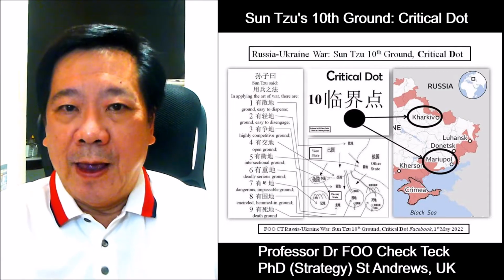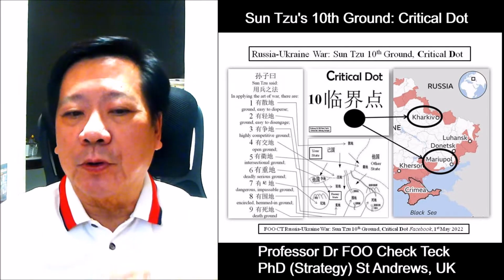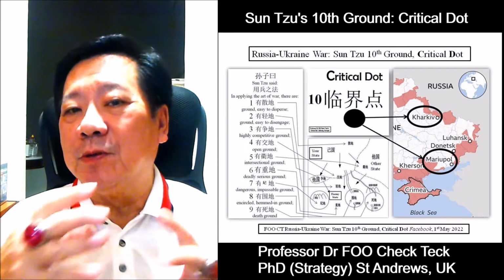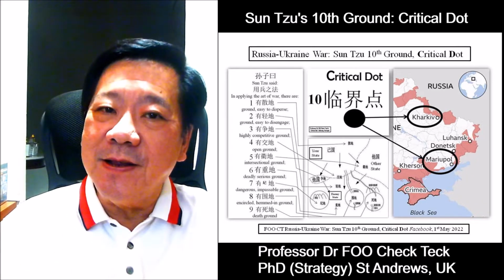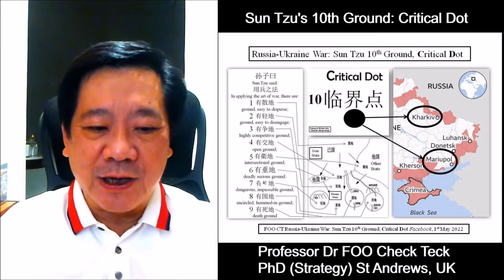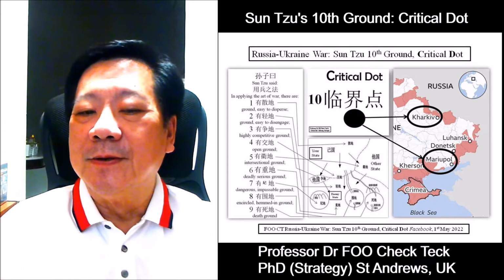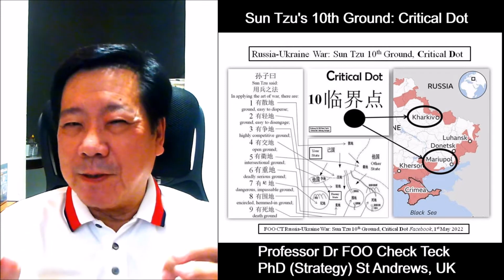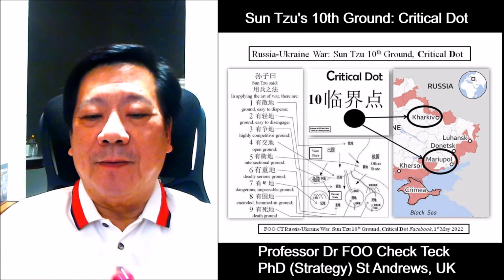20th Sun Tzu 10th Ground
Here in this 20th video in the series I explain on the 9 grounds in Sun Tzu Art of War. Sun Tzu developed the world's first taxonomy of grounds. His purpose is to relate strategy to a given type of ground. From the Russia- Ukraine war, I suggest a new, 10th type: Critical Dot. Or in Chinese 临界点. Two examples; Mariupol and Kharkiv.

Professor Dr FOO Check Teck
PhD (Strategy) St Andrews, UK